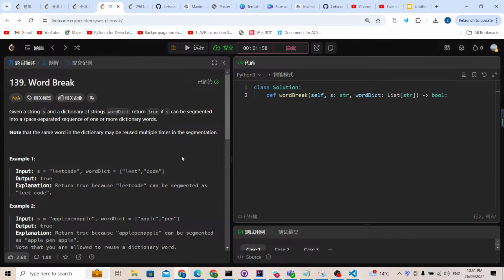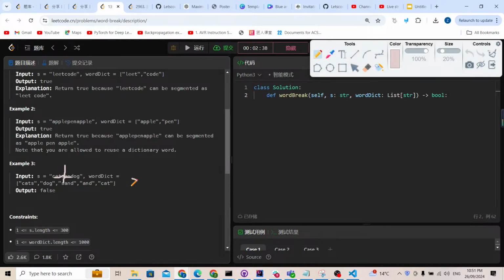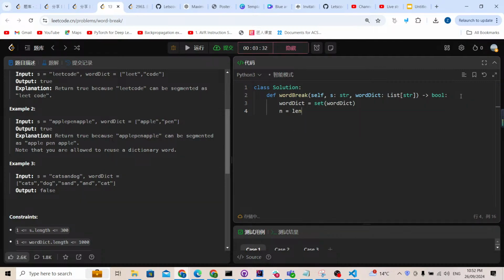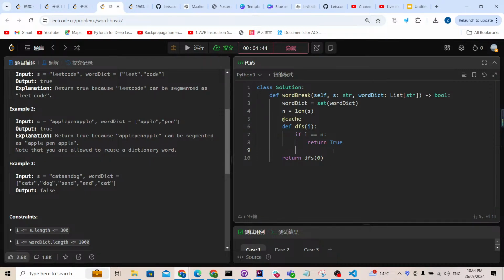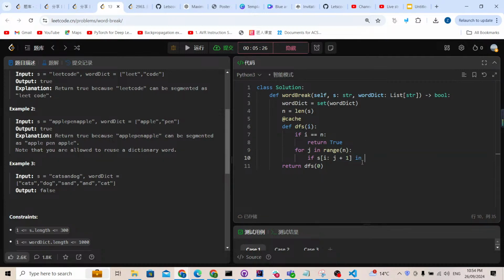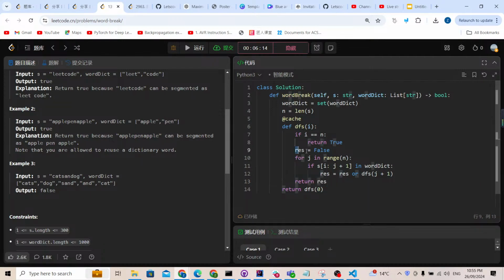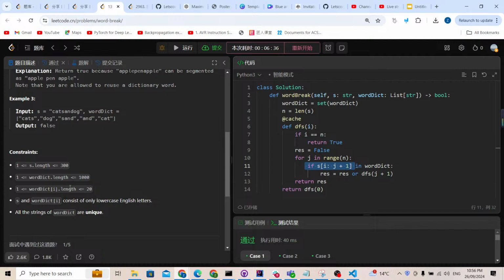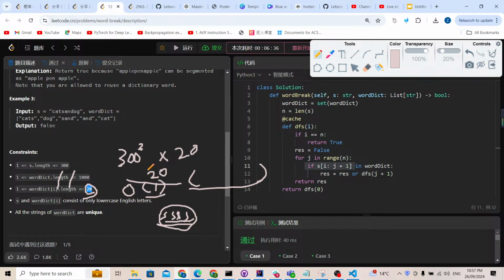Leetcode 139. Word Break (partition dp)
139. Word Break

The time complexity for checking whether a string s is inside a set in Python (or similar hash-based data structures) depends on two factors:

Set membership check: Checking if an element is in a set is generally O(1) because sets use a hash-based structure.
String length: The string s has a length of 200, so to compute the hash of the string (if it hasn't been hashed yet), the system would need to process all 200 characters. The time complexity of calculating the hash for a string of length n is O(n), so for a string of length 200, it would be O(200).
In practice, if the hash is precomputed and cached (which can happen if the string is reused), checking membership in a set can be O(1). Otherwise, the overall time complexity includes the time to compute the hash, which would be O(200) for the first check.

Thus, the answer depends on whether the string's hash has already been calculated:

O(1) if the hash is cached.
O(200) if the hash needs to be computed.